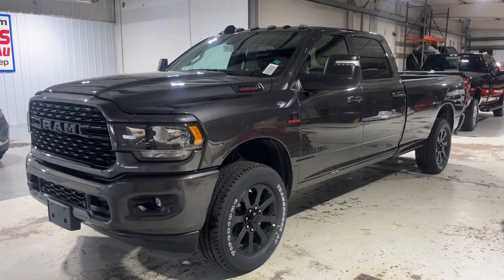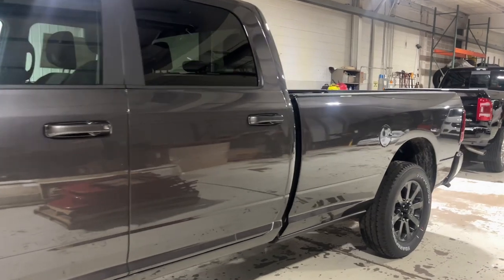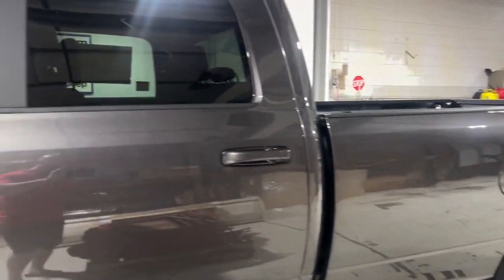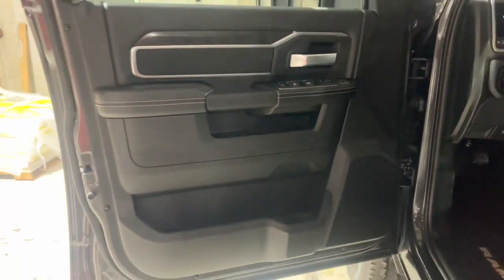2024 RAM 3500 Big Horn Wausau, Merrill, Antigo, Rhinelander, Stevens Point WI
New 2024 RAM 3500 Big Horn available at Brickners of Wausau located in 2525 Grand Ave, Wausau, WI, 54403. Servicing the Wausau, Merrill, Antigo, Rhinelander, Stevens Point area.

Go home happy with the  2024  RAM 3500. Get the truck that maximizes power and strength. The Ram 3500 is designed to handle the biggest jobs with ease while keeping you comfortable and connected.  These are just some of the great options this vehicle comes with: Touchscreen Infotainment System, Keyless Entry, Four Wheel Drive, Heated Mirrors, Satellite Radio, Chrome Wheels, Alarm, Aluminum Wheels, Trailer Hitch, Bluetooth® Connection. Feel relaxed and comfortable even on the toughest jobs in this premium 3500. Treat yourself to a test drive today. Our staff will toss you the keys and give you an outstanding customer experience.